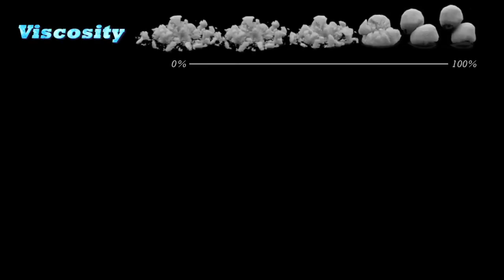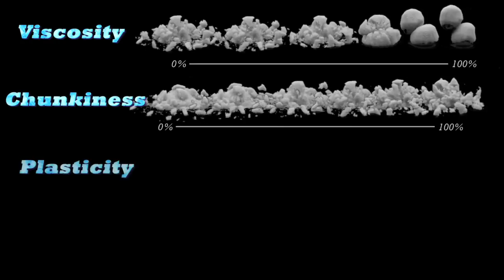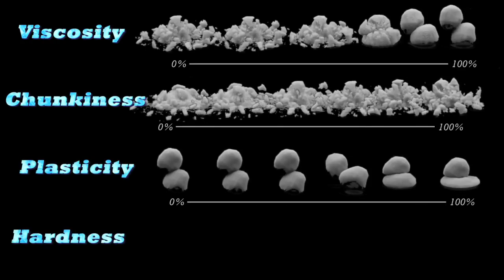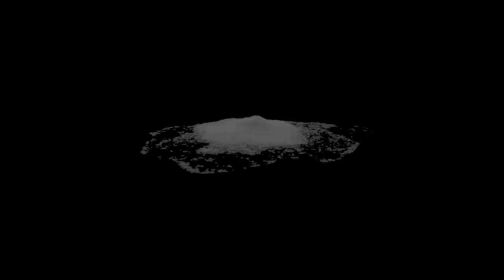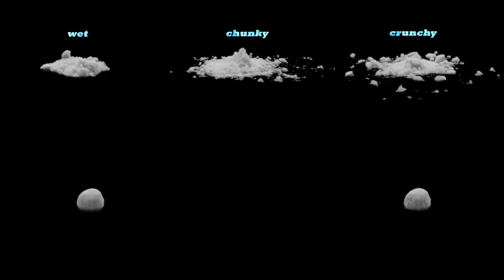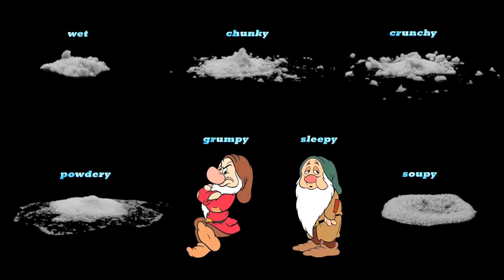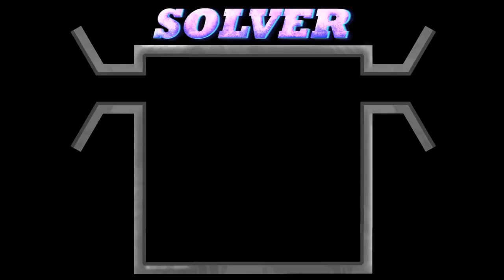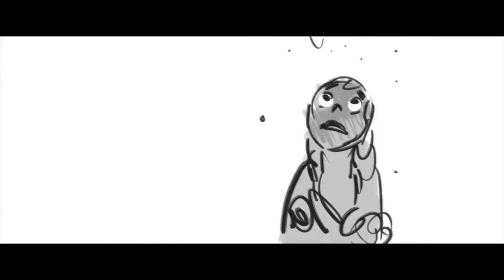Disney's Practical Guide to Snow Simulation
What is simulation? Originally, animated movies were created using traditional hand-drawn animation techniques. Teams of animators would draw all characters and the surroundings frame by frame which would be assembled to compose the final film. But there is only so much a person can draw! Things like water, smoke and fire have extreme amounts of richness and degrees of freedom to their composition and movement, which makes them nearly impossible to animate “by hand” in any reasonable amount of time. That is where technology and physically-based algorithms come in: environmental effects like water, smoke and fire are governed by physical equations, so why not let computers do all the heavy computation to solve those equations. The programs that do this computation are called simulators.